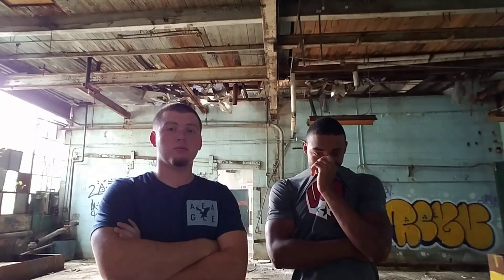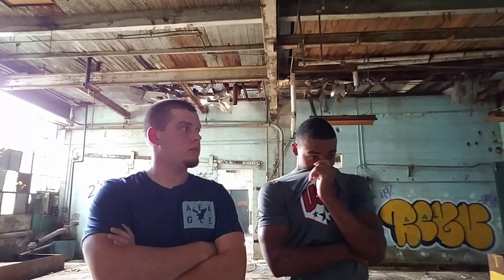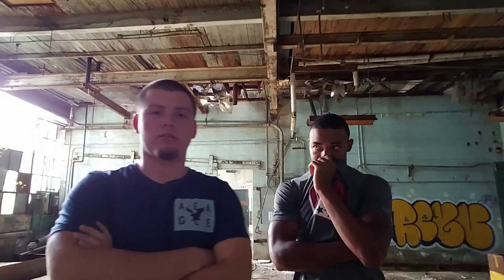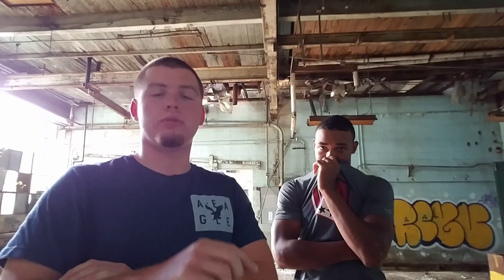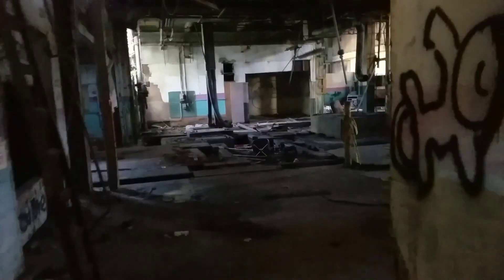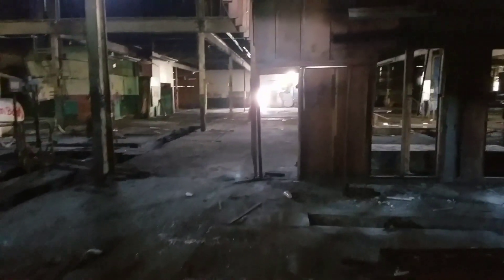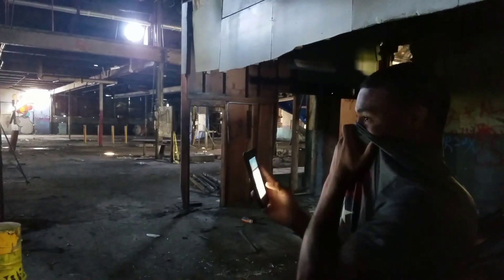Exploring Abandoned Recycling Factory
Ben and I went to explore this factory. This is one of the biggest places we have been to so far!